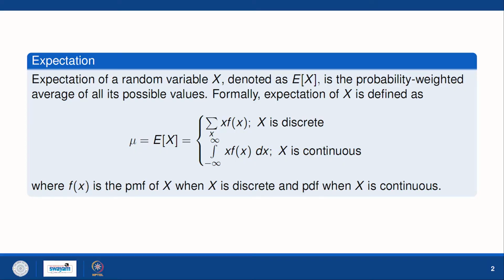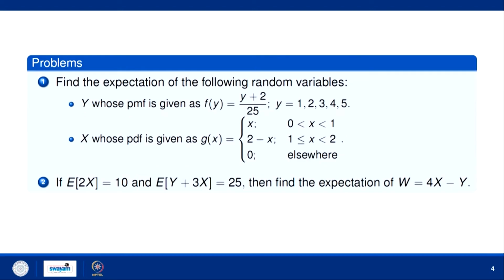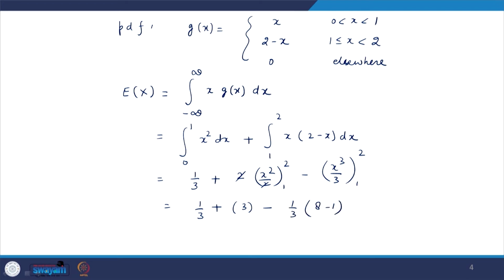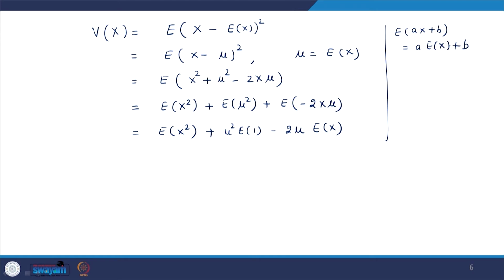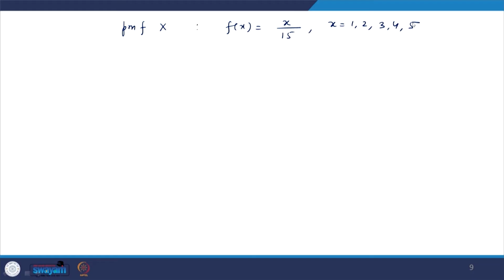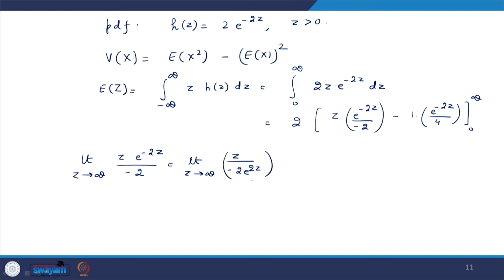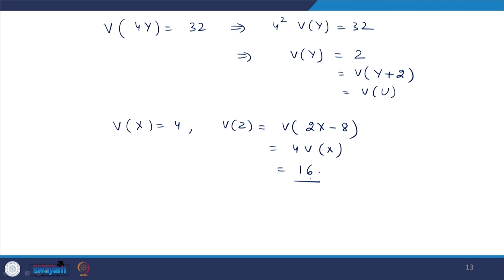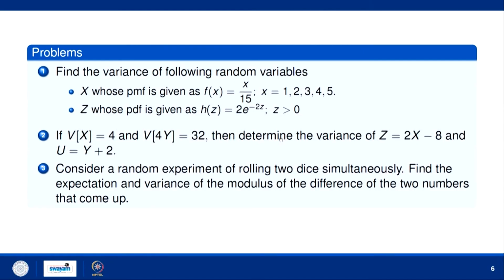Lecture 50: Expectation and Variance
In this lecture, we discuss the first two moments: expectation and variance of a random variable.